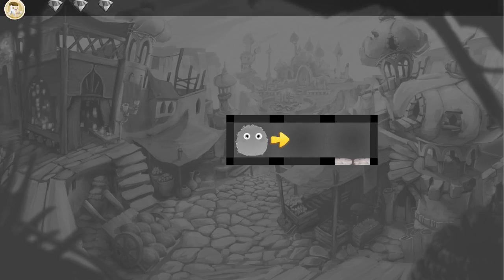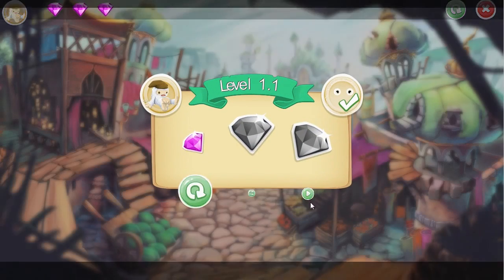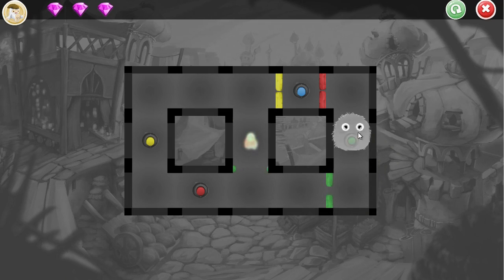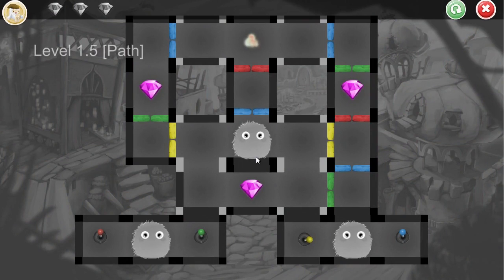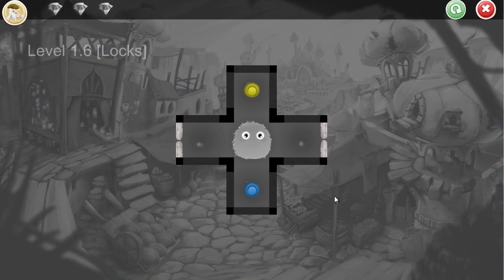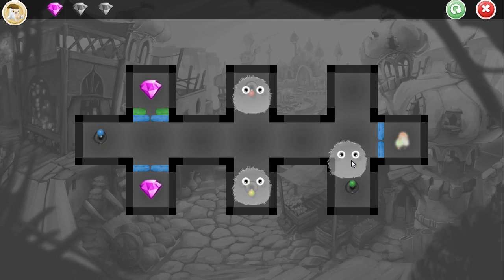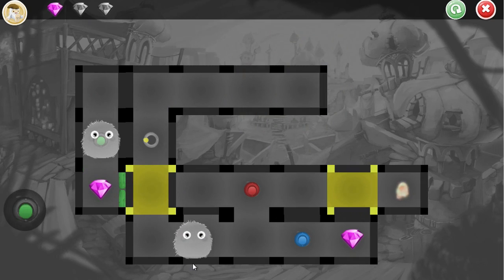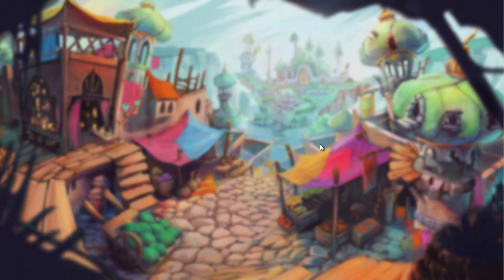Indie Insights: Phantoms (Alpha)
Navigate your fuzzy little phantom friends through a series of complex mazes!  Just be careful, one mistake and you could trap them FOREVER!!!